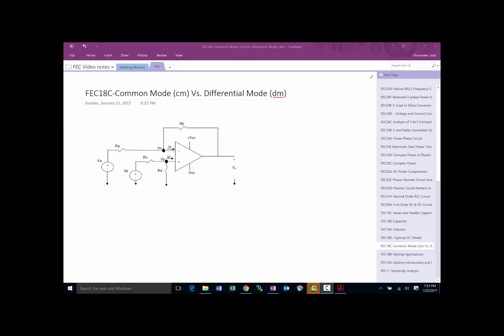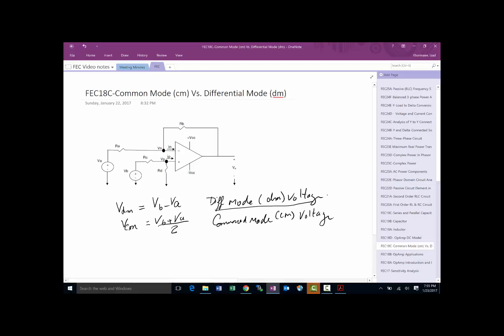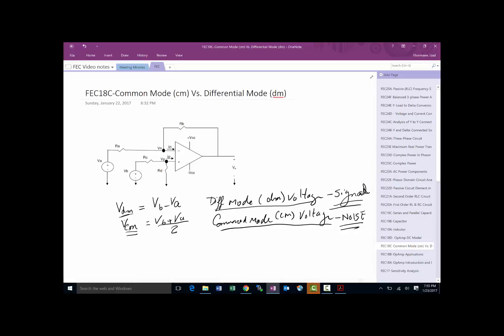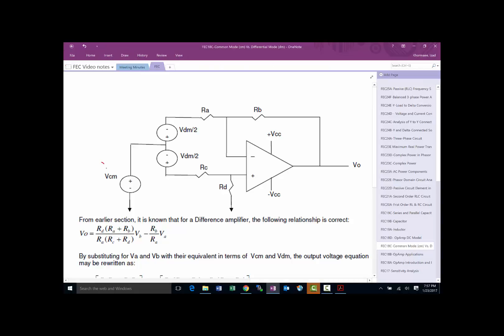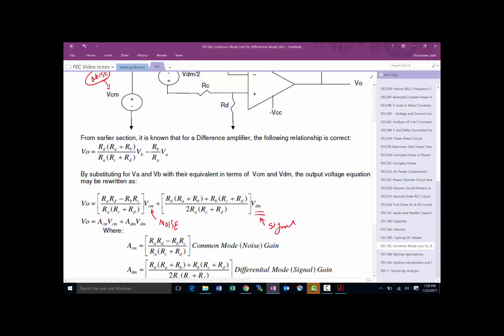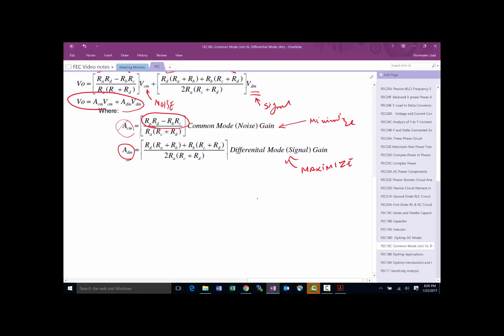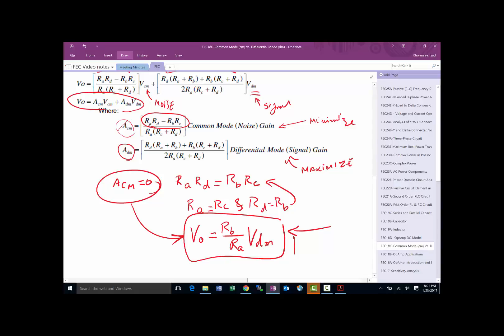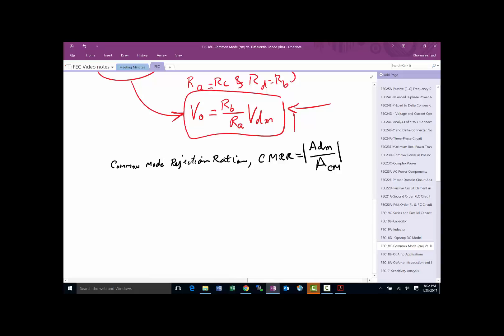FEC18C Common Mode, cm vs Differential Mode, dm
Common Mode, cm vs Differential Mode, dm analysis.  Common Mode Rejection Ratio calculation.